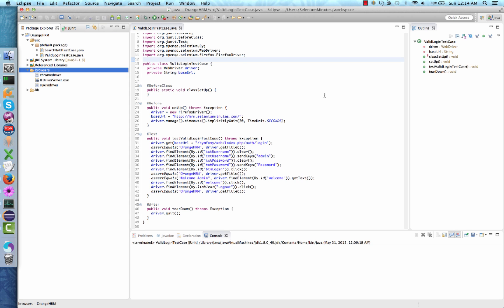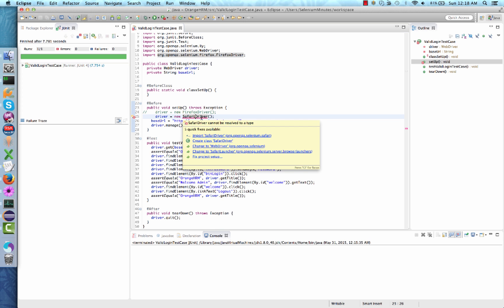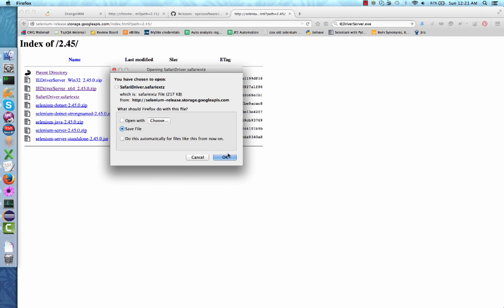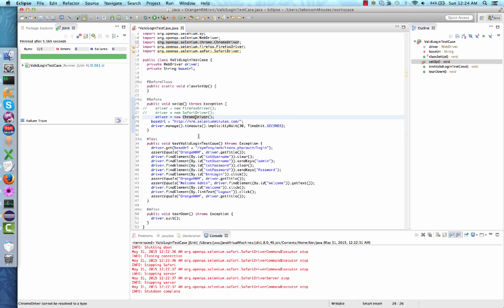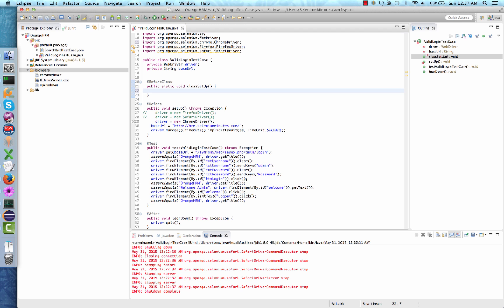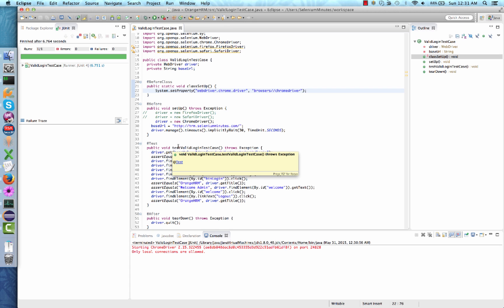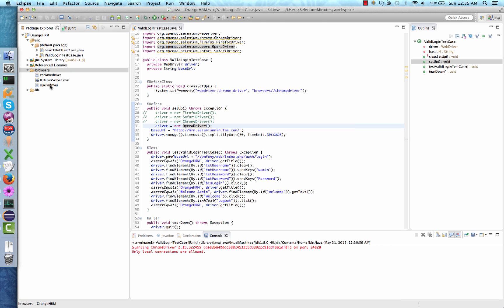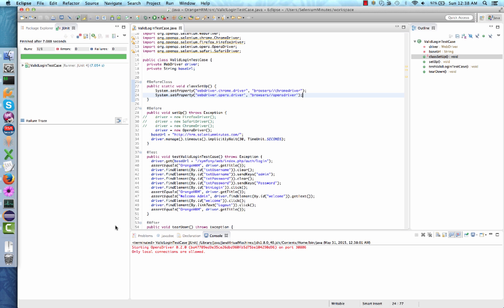Selenium WebDriver Java Test Automation using Google Chrome, Opera, and Safari browser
In less than 10 minutes, configure you existing test case to execute on 4 different browsers! Run your test on Google Chrome, Safari, Opera, and Firefox.